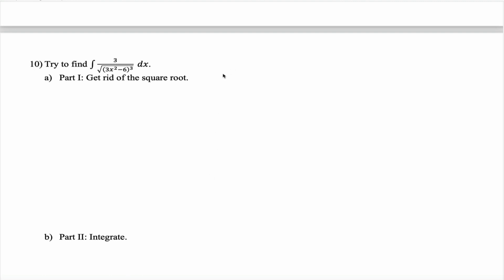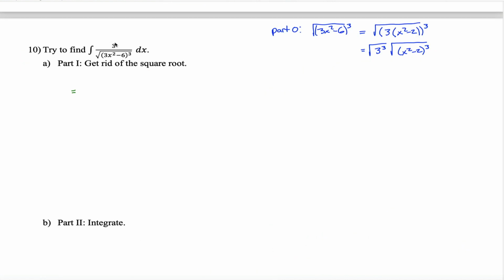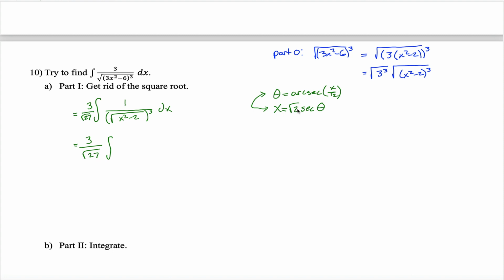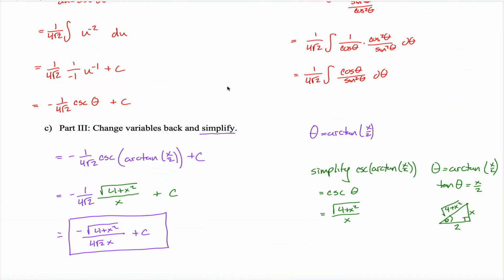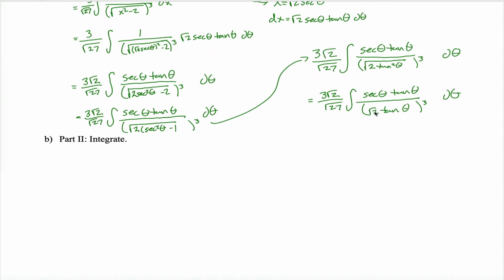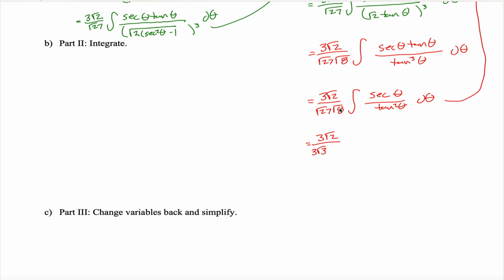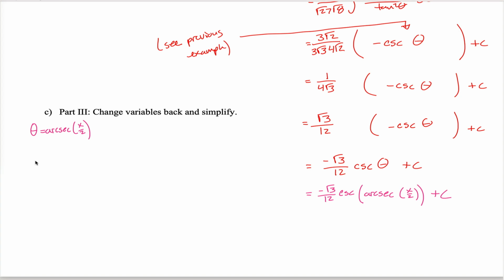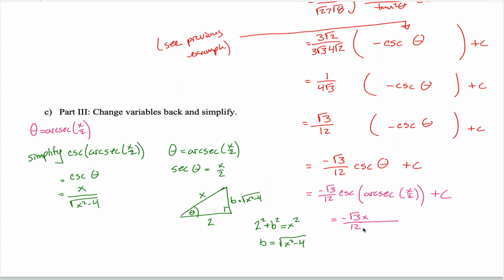Trig Subs - secant example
Math 152 - calc 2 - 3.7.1, part 4